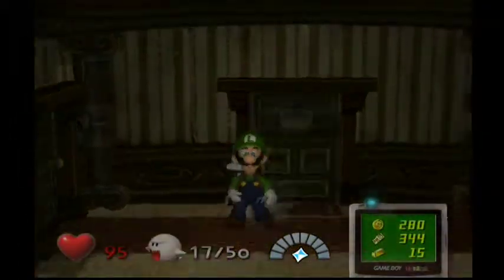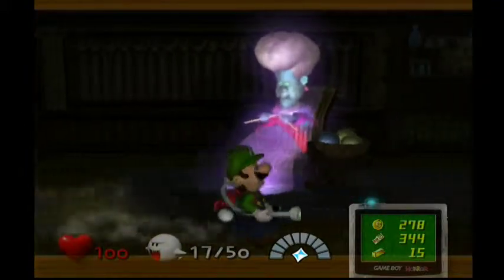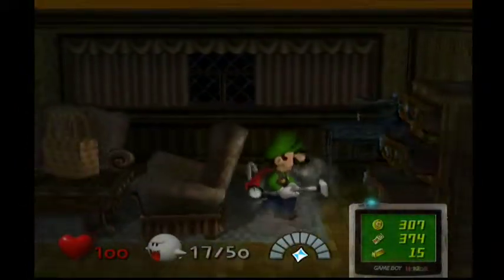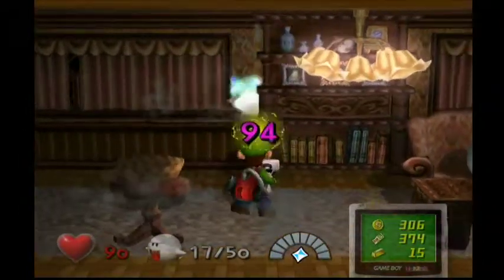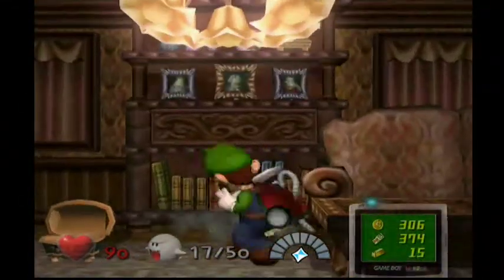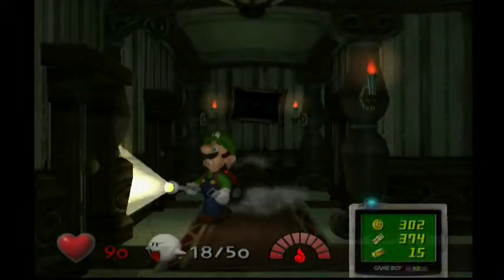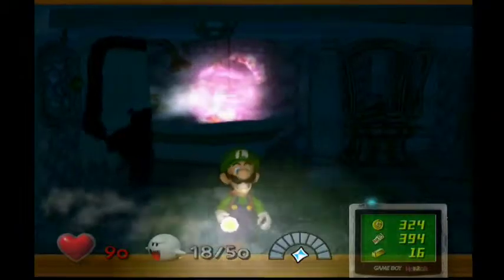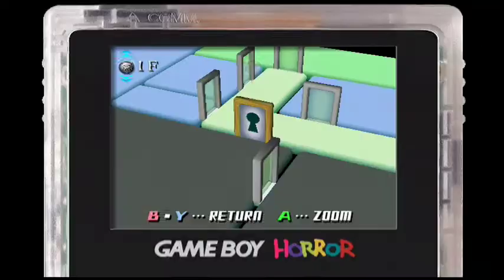Luigi's Mansion - Episode 13: Elderly Pranks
We start exploring the second floor hallways, and catch some ghosts who have a bit more humor than the ominous ones we saw before.